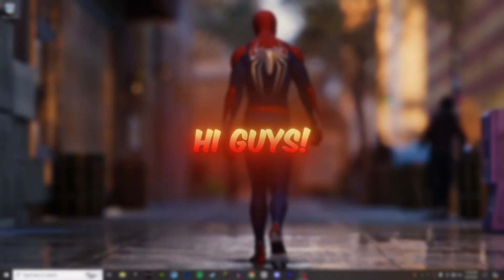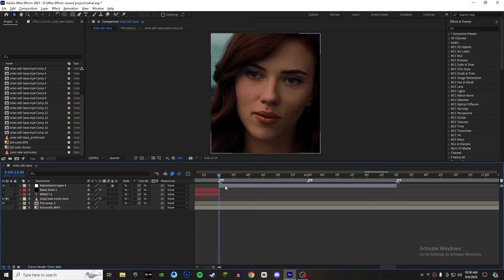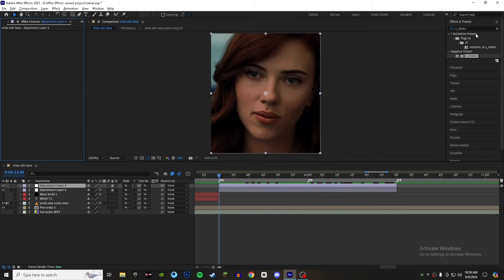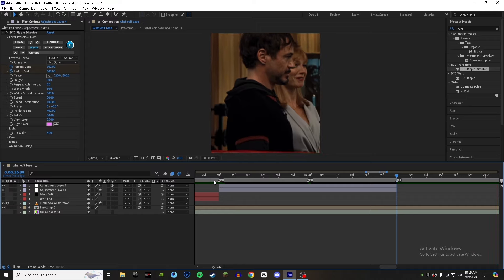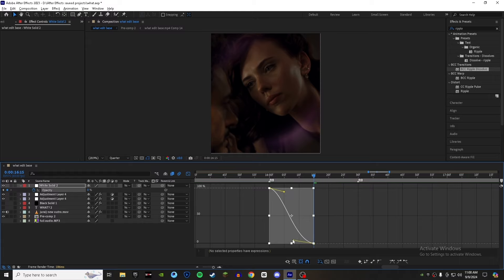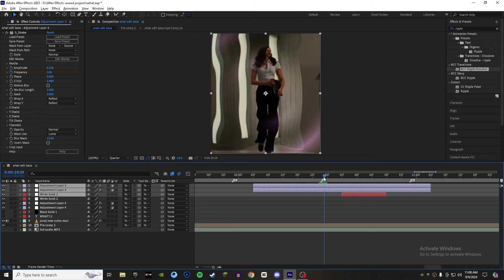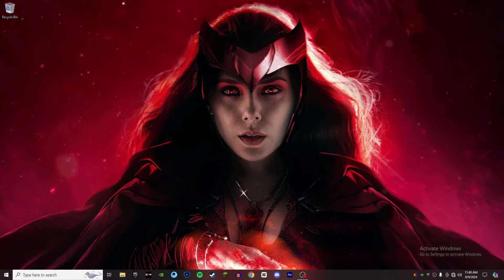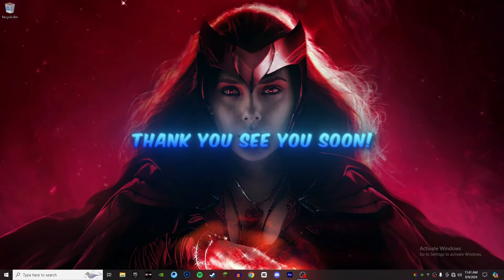TRENDING Shake & Ripple Animation | After Effects Tutorial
Hi Guys!
In this Video, I will show you how to Create Shake & Ripple Animation for your Edits.
Editing Software :
AFTER EFFECTS 2023

THNX FOR WATCHING, GOD BLESS YOU ALL GUYS! 💛